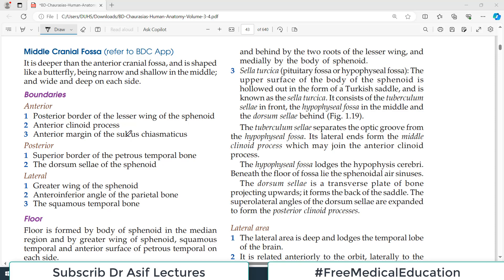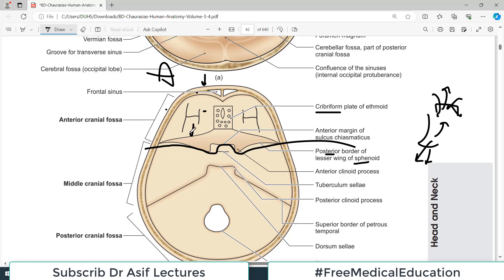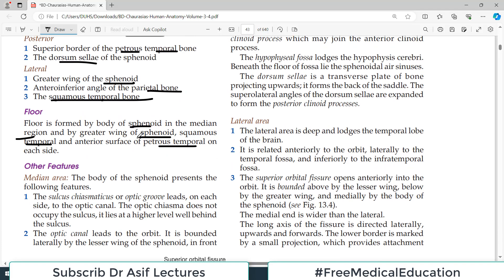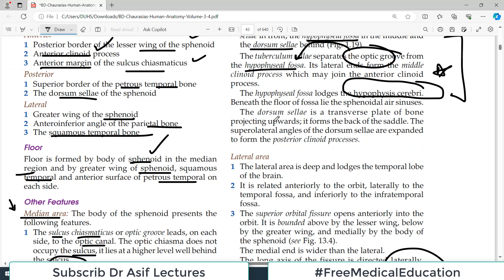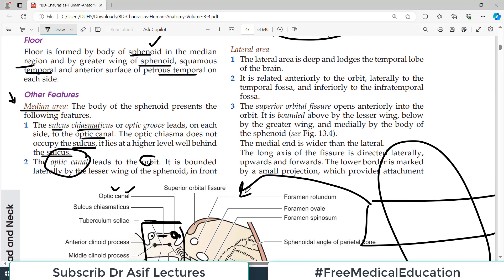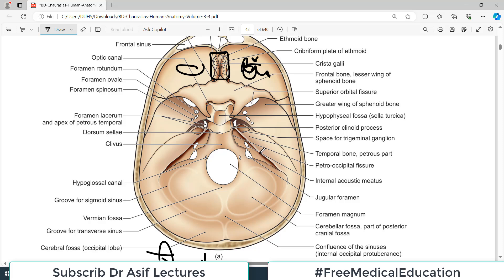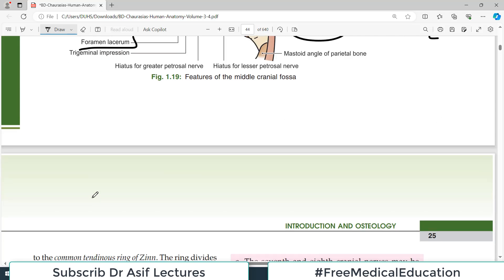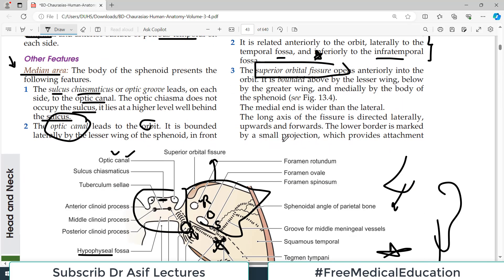Chp1 | Interior of Skull | MIDDLE CRANIAL FOSSA | BD Chaurasia | Dr Asif Lectures